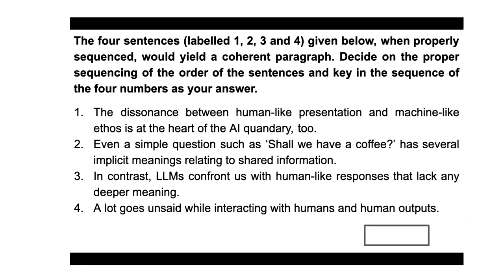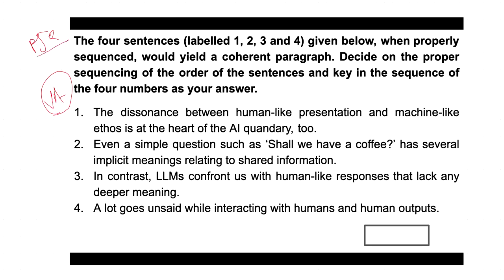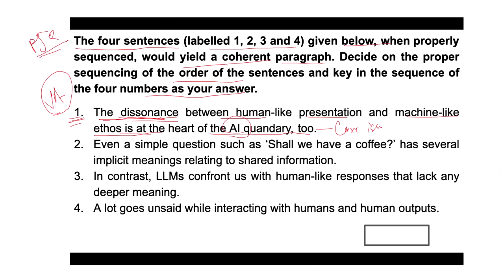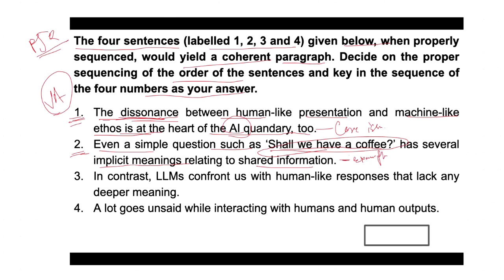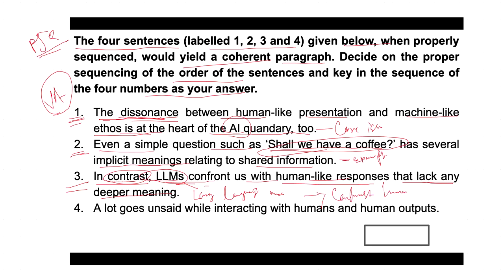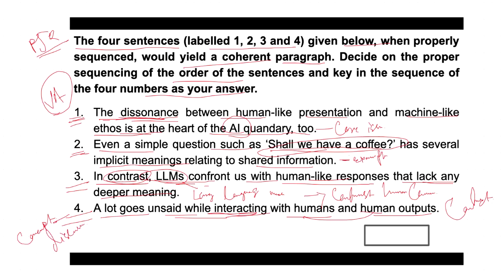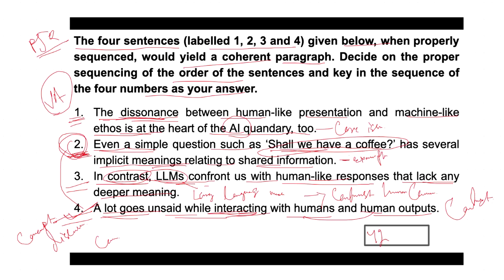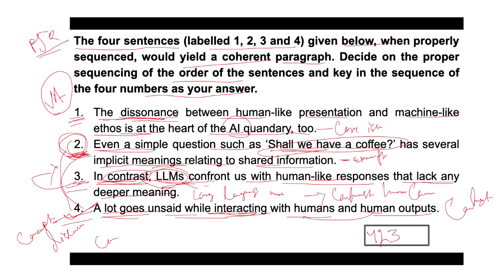English Exam Solutions: School to CAT, MAT, XAT, and More!